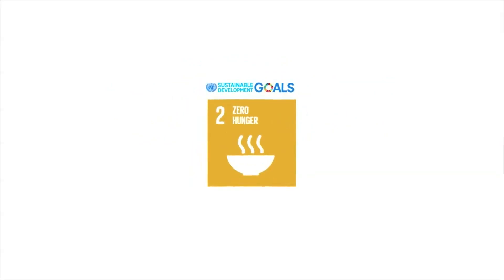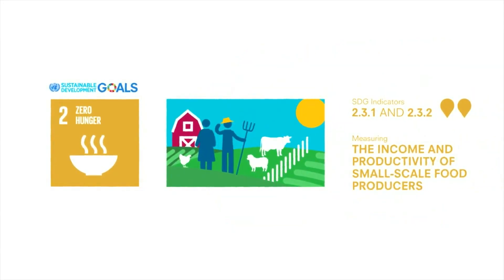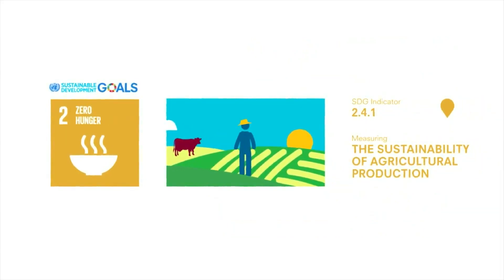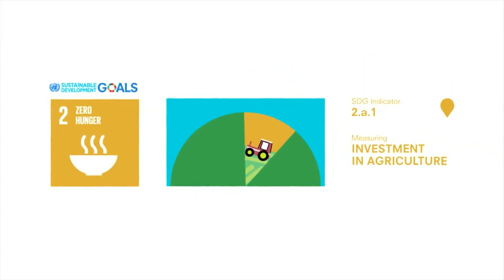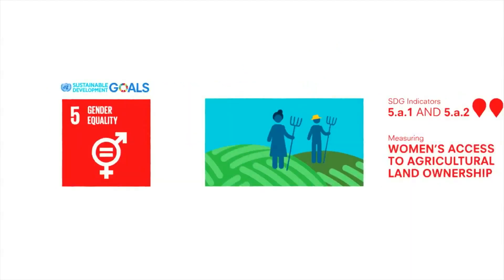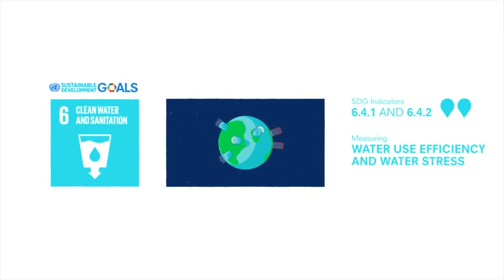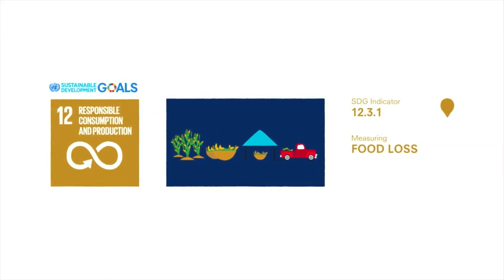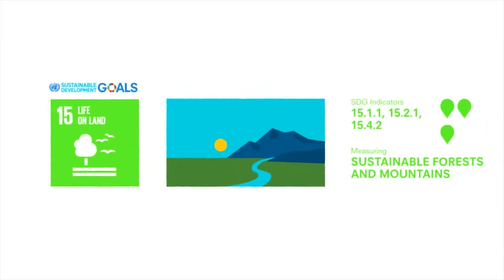Investing in measuring progress towards the SDGs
Without essential data, governments and organizations struggle to shape effective policies, encourage investment, target programmes, and measure progress towards sustainable development. FAO has thus included among the priorities of the Portfolio of Opportunities for Expanded Partnership and Investment a programme on “Measuring the SDGs: Improving country data for monitoring SDG achievements and informing policy decisions”. This Programme aims at increasing the availability and quality of statistics to inform decision-making on the SDGs. In particular, it will assist countries in mainstreaming the SDG data needs into national statistical programmes, as well as in collecting, reporting on and using the 21 SDG indicators under FAO custodianship in their evidence-based decision process. This video gives an overview of the 2030 Agenda for Sustainable Development and the importance of monitoring the 169 targets associated with the 17 Sustainable Development Goals (SDG).